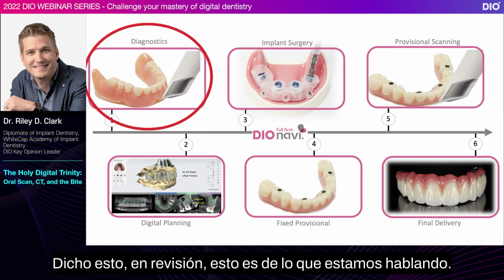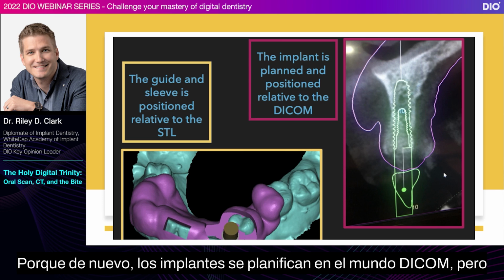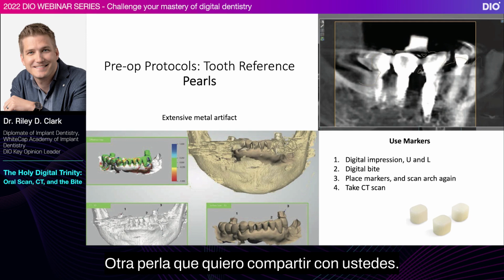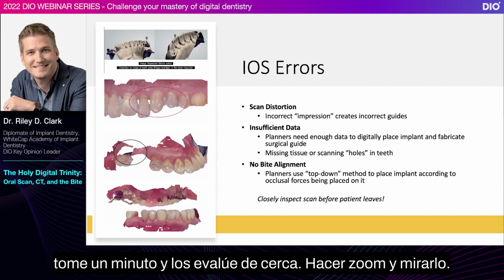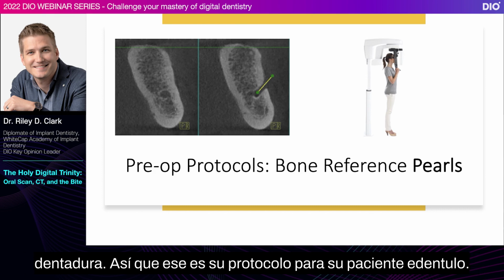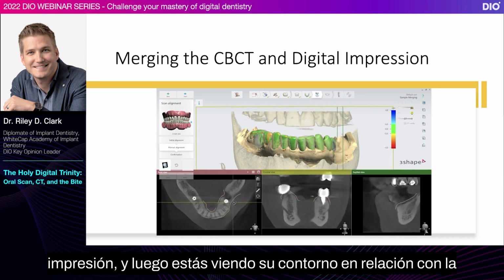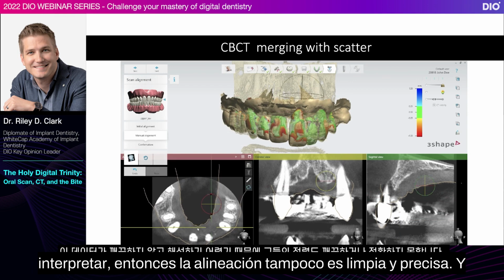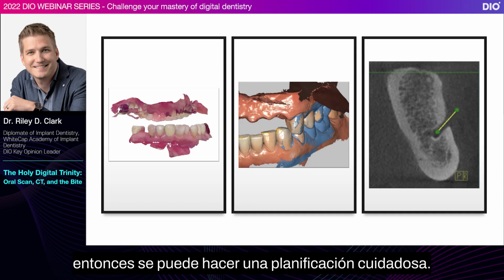Dr. Riley Clark - The Holy Digital Trinity Oral Scan, CBCT, and the Bite (Español)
Compartimos serie de seminarios Web DIO 2022 subtitulados en español.

DIO Implant México